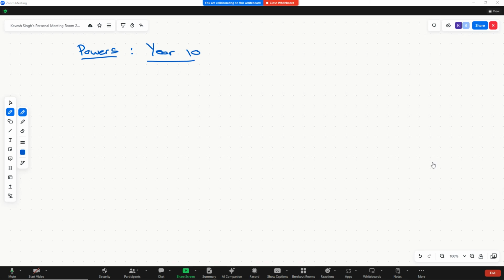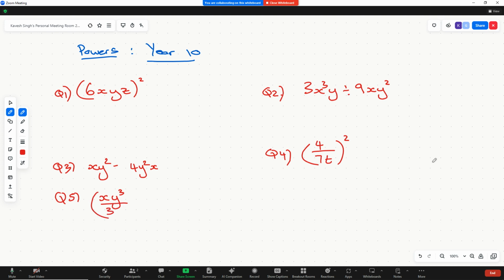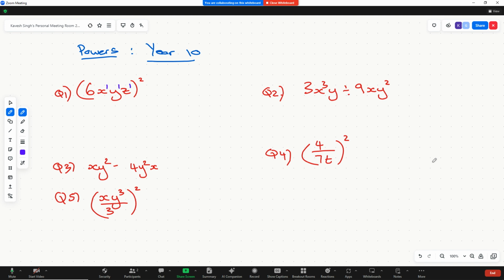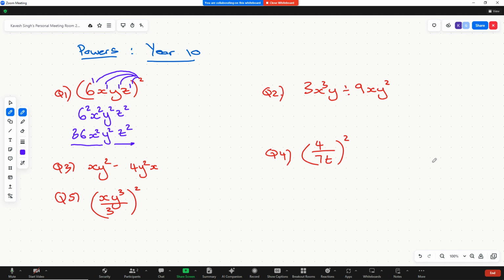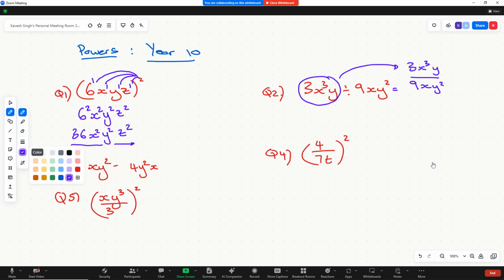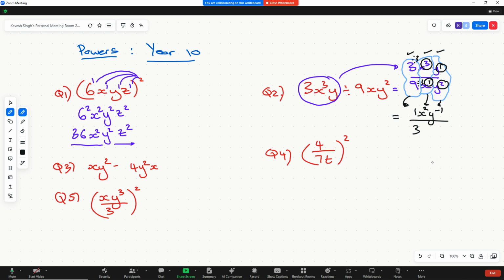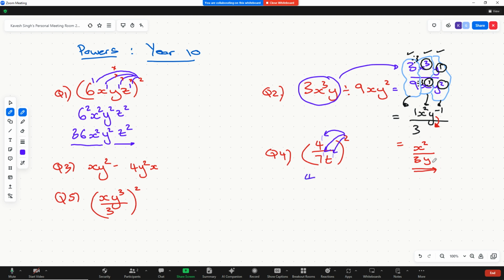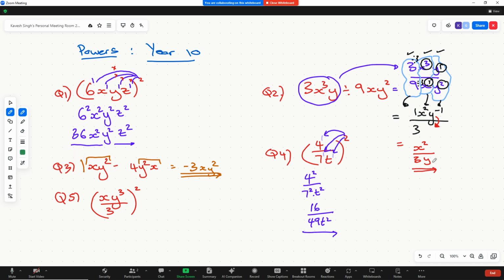Year 10 Indices/Powers Examples